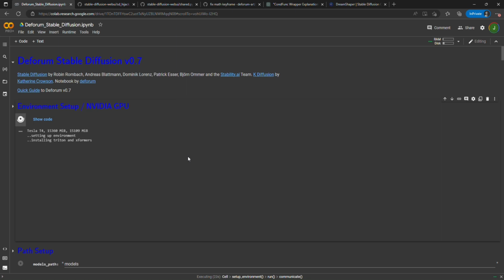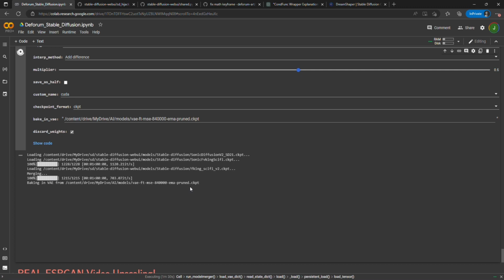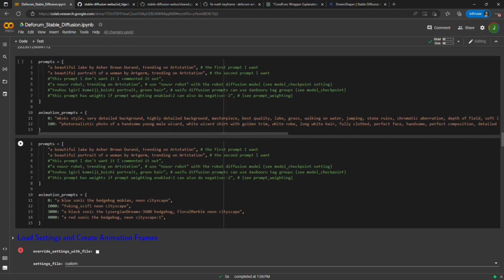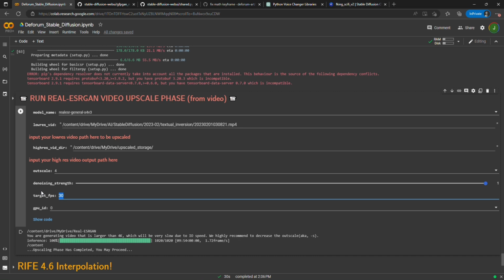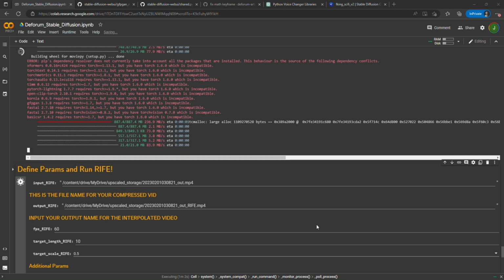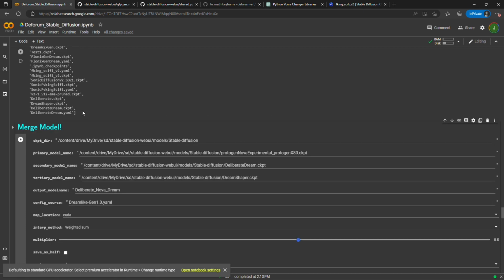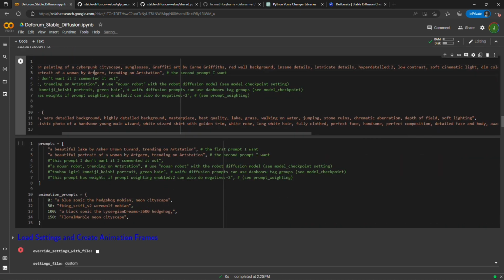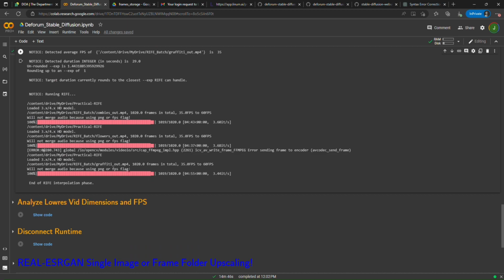I Create AMAZING AI Art with My CUSTOM Deforum Notebook!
MY NOTEBOOK!🤓

**Supporting in any way through the links below will allow further work and development to be done. With that said, regardless of the outcome, thank you for being here!**

I love what I do, and if it so pleases you to want to support me, thine link is beloweth.

--WORKFLOW:
---iMAC
---PC
---GOOGLE COLAB
---GOOGLE DRIVE FOR DESKTOP
---TOPAZLABS GIGAPIXEL

I'm ecstatic to extend a warm welcome to each of you as you embark on this incredible journey! 🚀✨
Join NOW to become an AI MANIFESTED MEMBER!